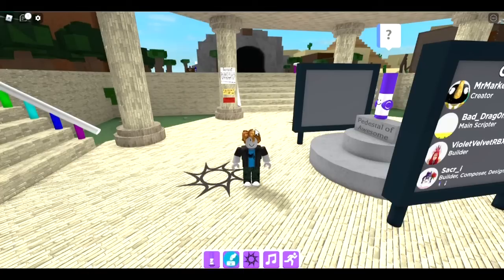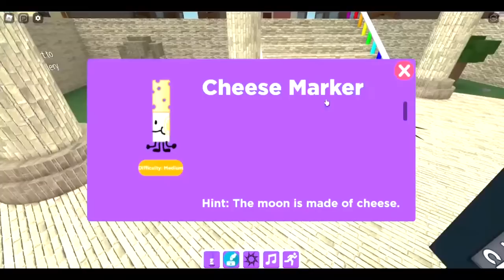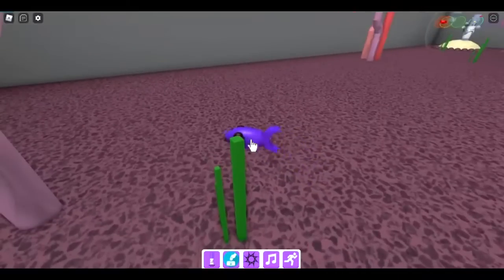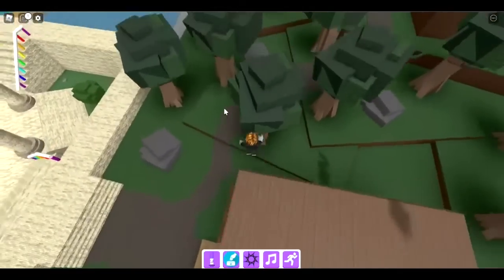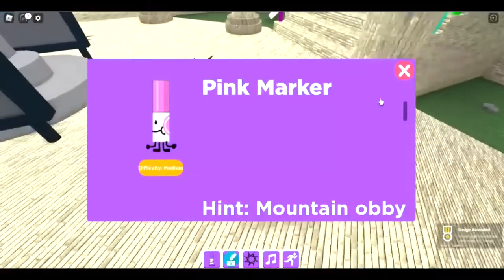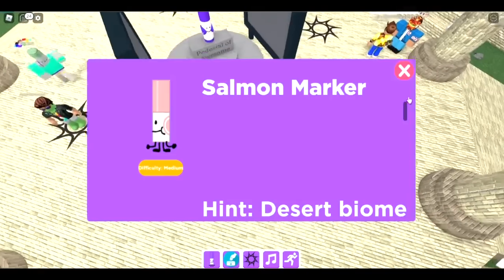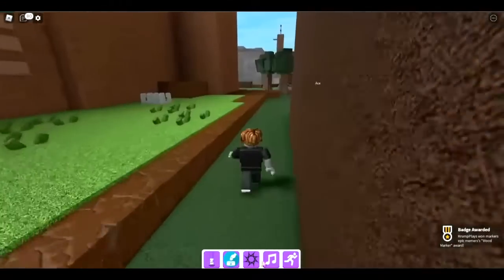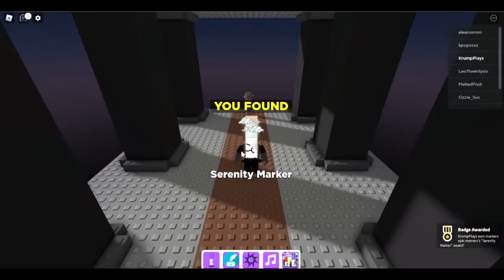HOW TO GET ALL THE MEDIUM MARKERS IN FIND THE MARKERS!!!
Today I will find all the medium markers in Roblox Find the Markers, and show you how to find all of them!

New Content Coming Every Week!